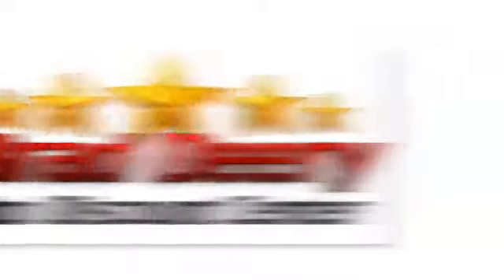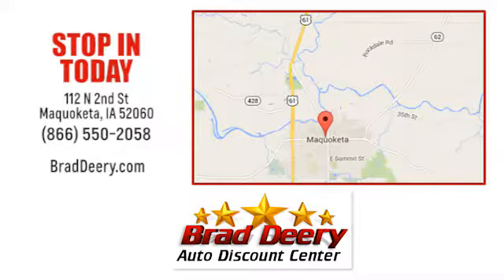Used 2017 Chrysler Pacifica Maquoketa IA Andrew, IA #928838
Year: 2017
Make: Chrysler
Model: Pacifica
Trim: Touring-L
Engine: 6 Cyl. 3.6 L
Transmission: Automatic
Color: Bright White Clearcoat
Interior: Black/Alloy
Mileage: 18715
Stock #: 928838
VIN: 2C4RC1BG2HR739502
S

Address:
112 North 2nd Street